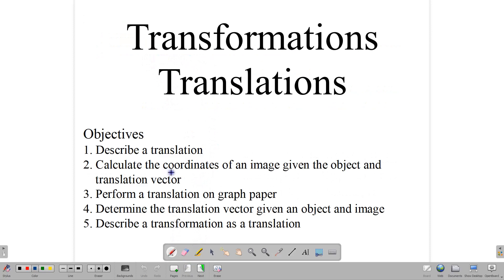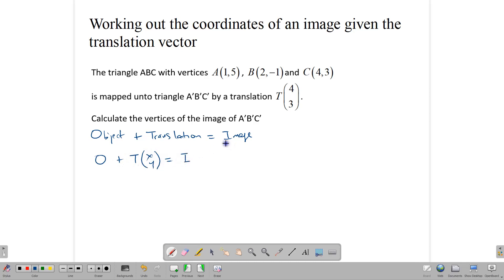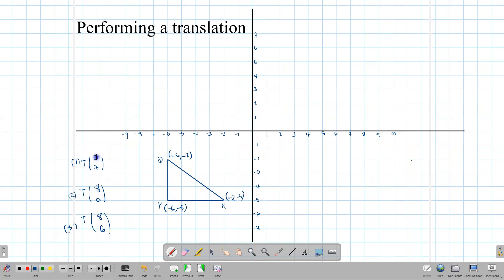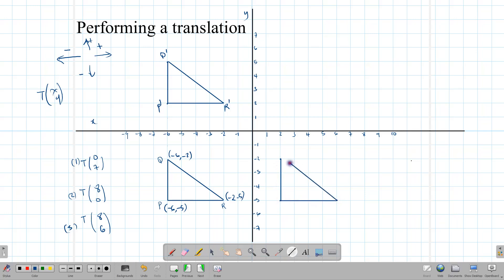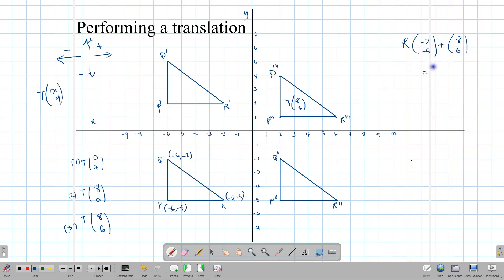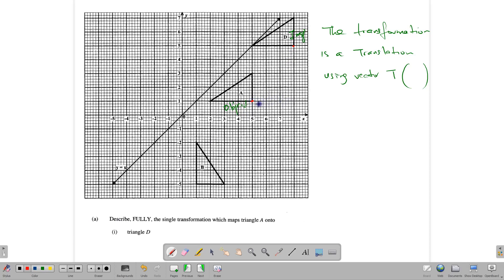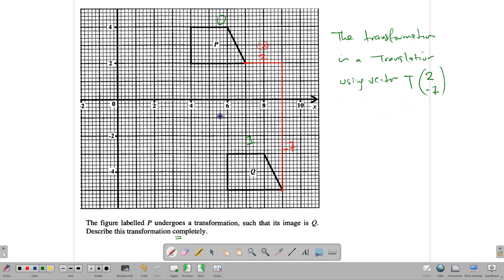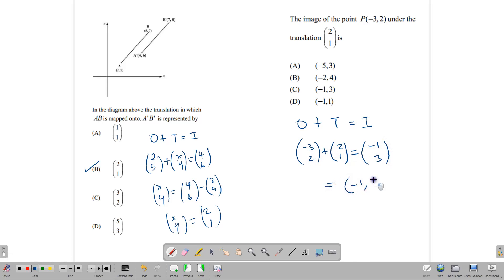Transformations Translations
Describe a translation, Calculate the image points of an object given the object and translation vector, Perform a translation, describe a transformation as a Translation